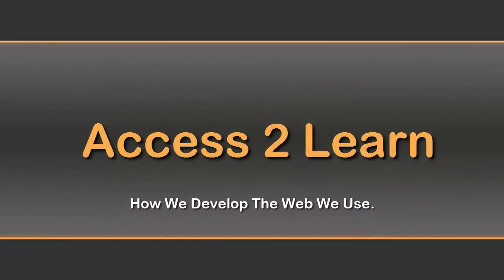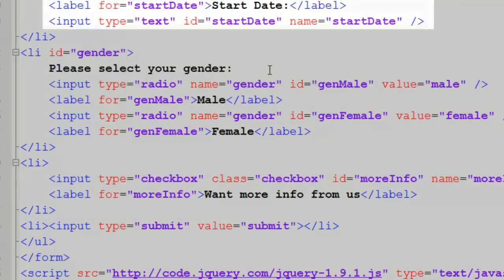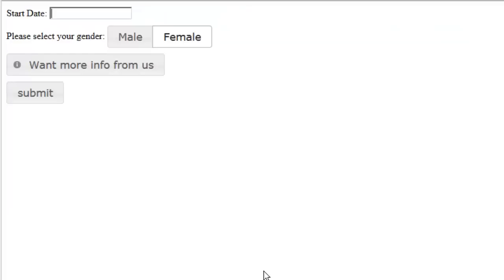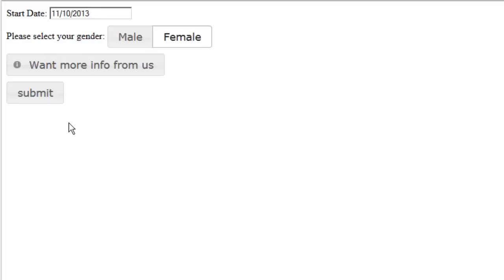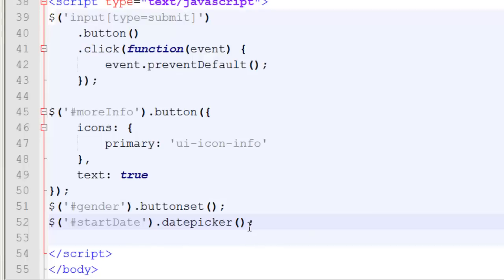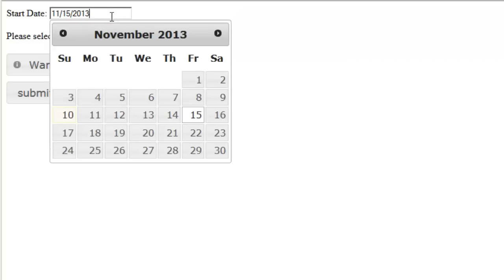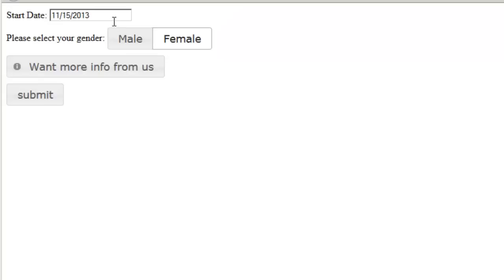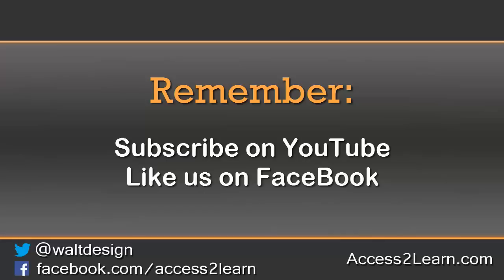Creating a Basic Calendar using jQueryUI's Datepicker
In this basic tutorial we'll look at how to use jQueryUI's datepicker method to display a calendar for our users to use. This will make it easier for them to pick a date, and more consistent for to send correct information to the form handler.